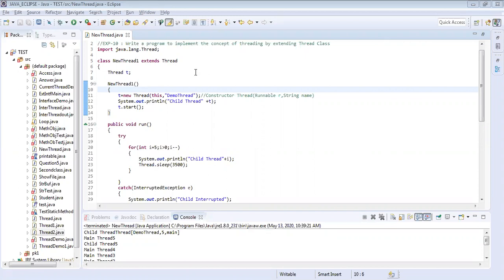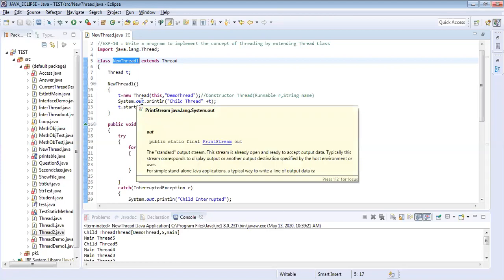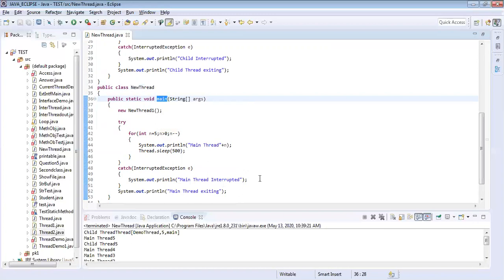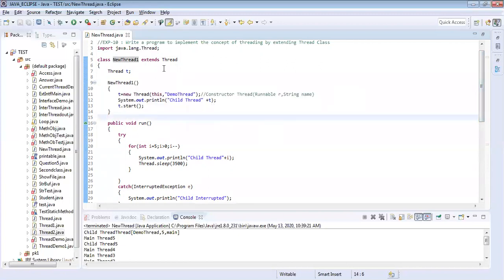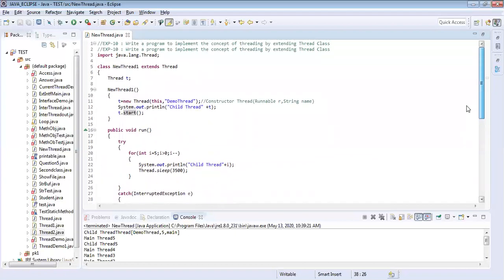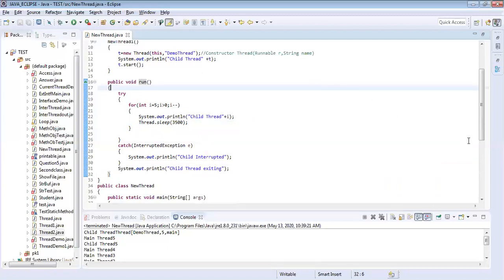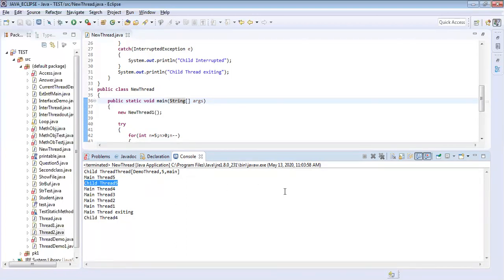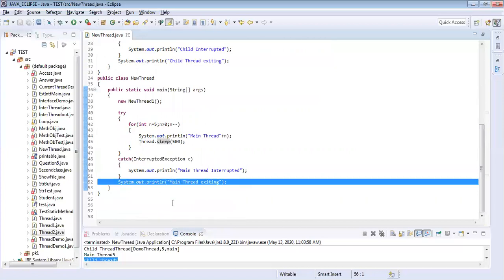OOPS WITH JAVA - EXP 10 19CSL46 CREATE THREAD BY EXTENDING THREAD CLASS (CSE Department)